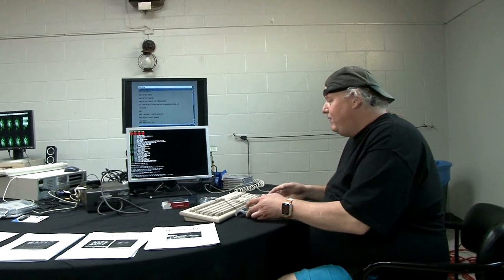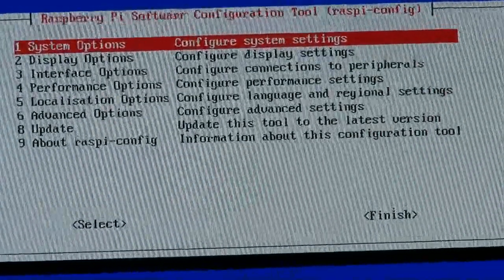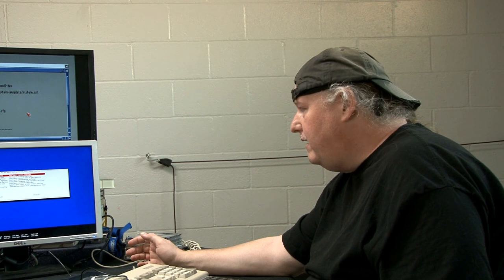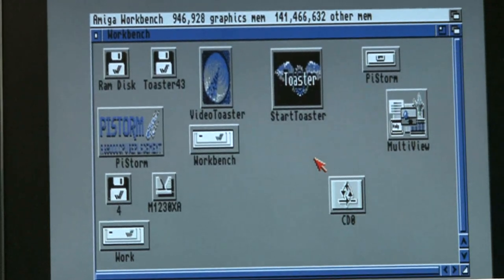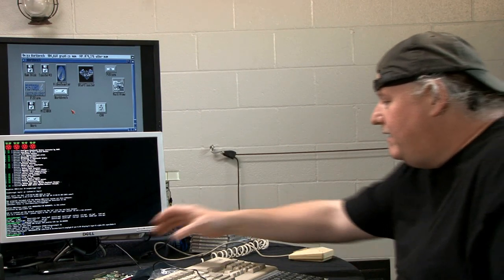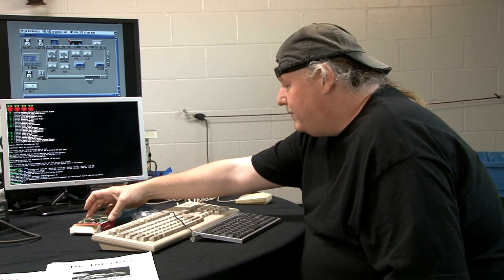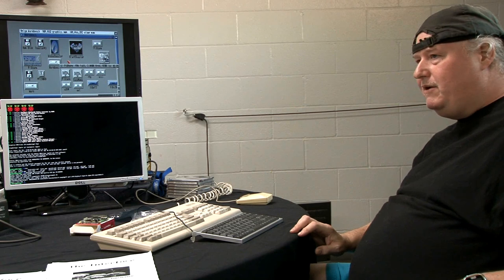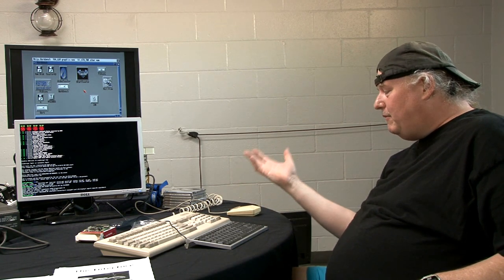Brewster speaks of the PiStorm at CLASS 2021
Matt Brewster of the Southern California Commodore & Amiga Network talks about installing PiStorm on a classic Amiga computer. Filmed by Bernardo at Commodore Los Angeles Super Show on Oct. 7 in Burbank, California, USA